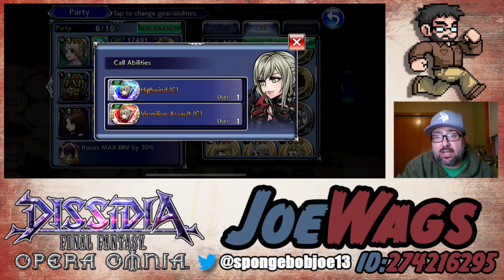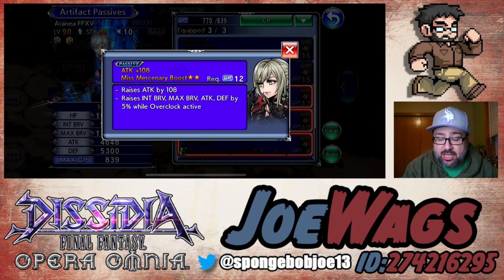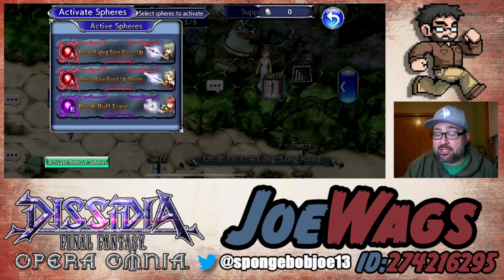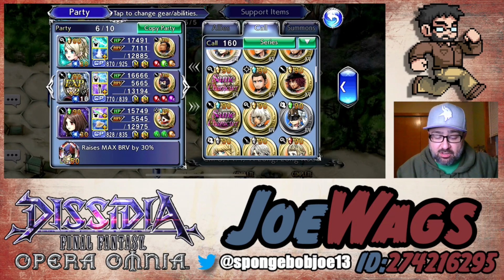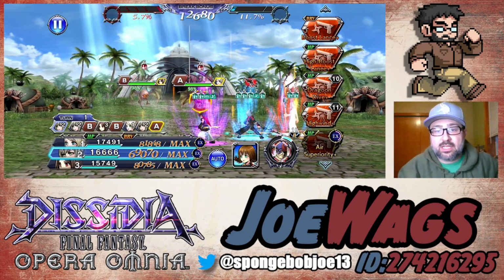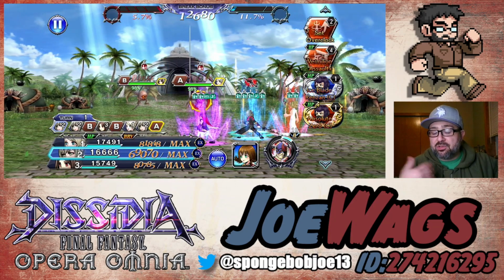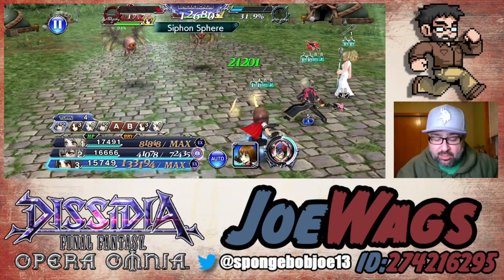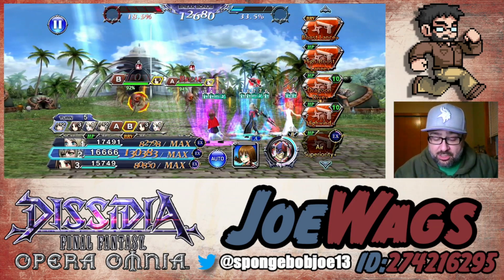DFFOO ARANEA CHARACTER GUIDE & SHOWCASE! BEST ARTIFACTS & SPHPERES! FUN DELAY CRIT DAMAGE CHARACTER!